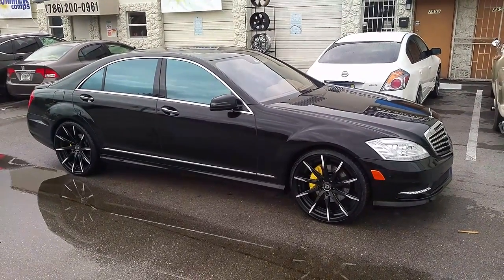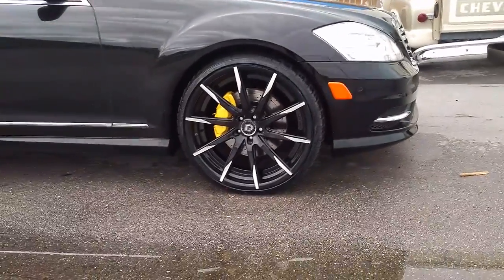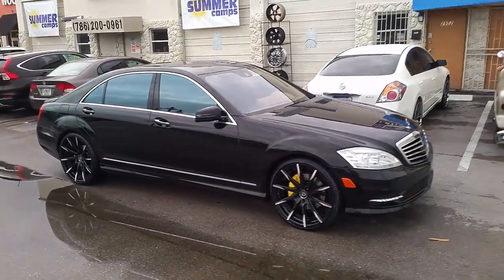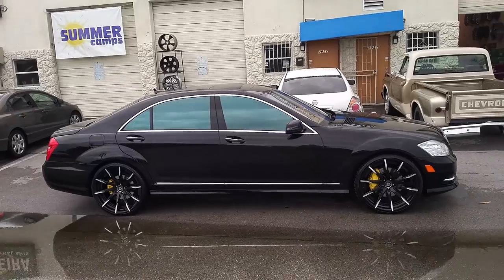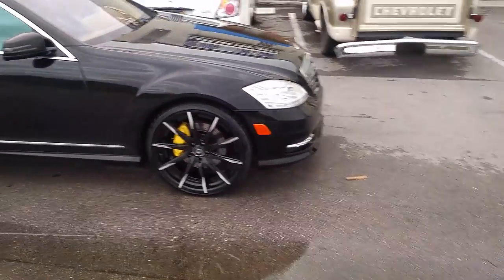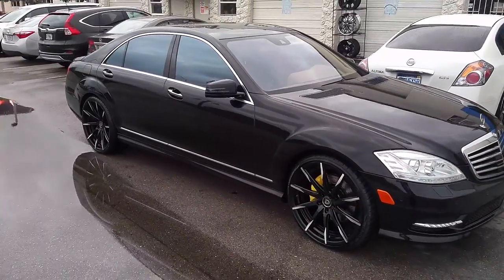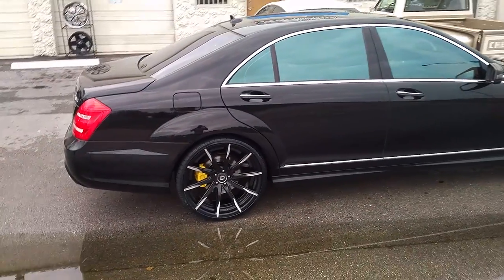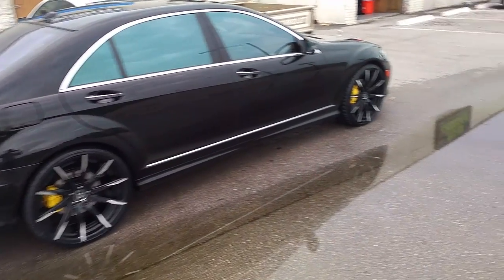877-544-8473 22 Inch Lexani CSS-15 Black Rims Mercedes S550 Wheels Free Shipping Call us!